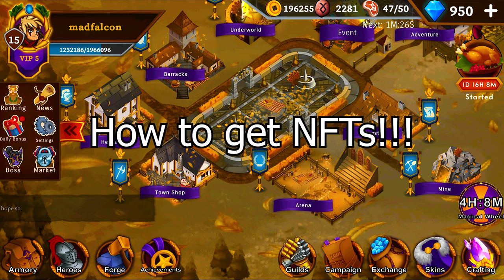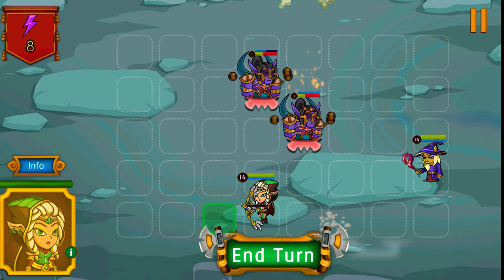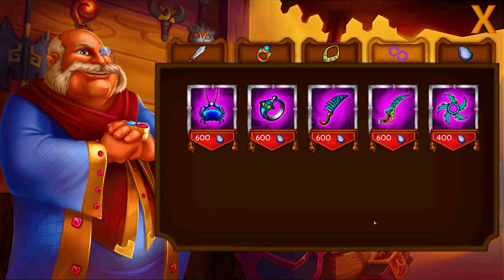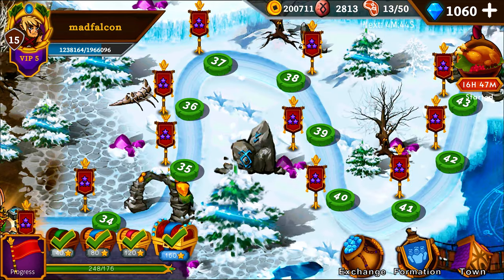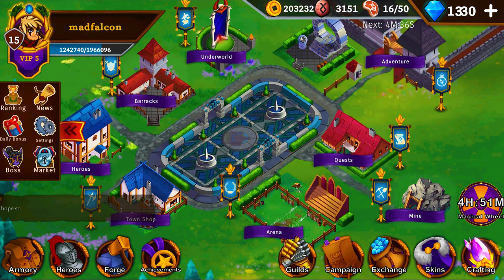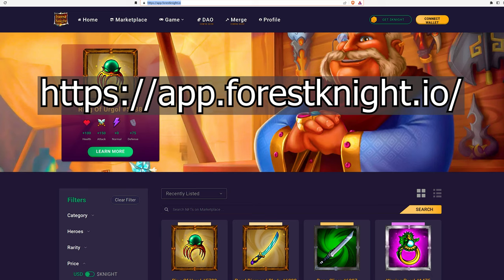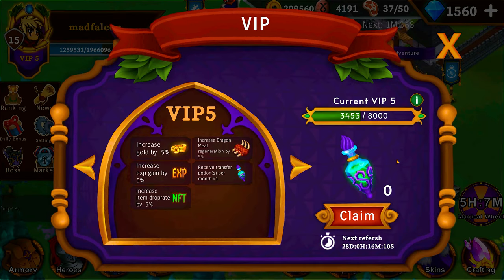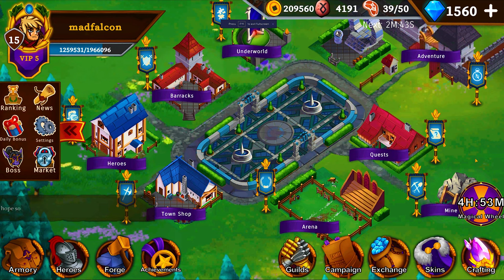Forest Knight How To (get NFT's, connect the wallet, sell NFT's) (play to earn game)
Forest Knight is a turn-based play-to-earn game. In this video I will show you how to connect your wallet, get NFTs and sell them.

Gala.games: 6040e74325e6931a67678634
AtlasNavi: klxlid